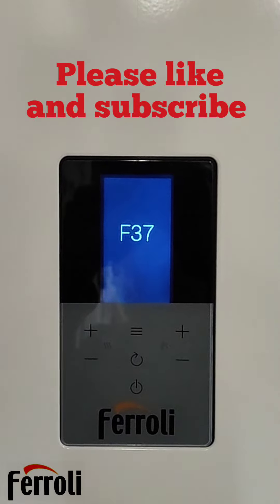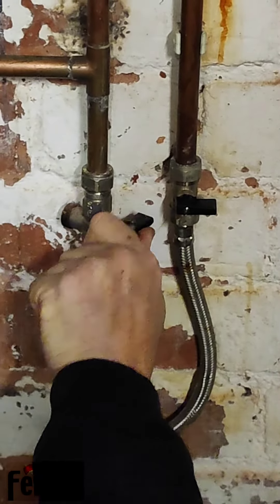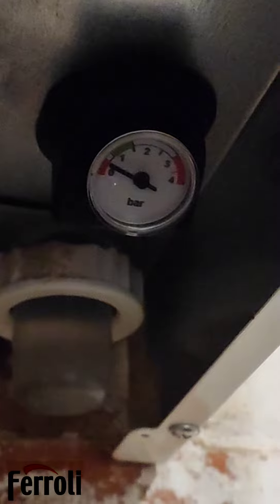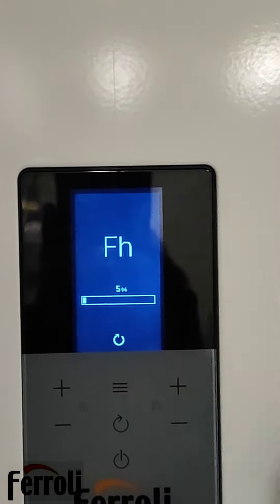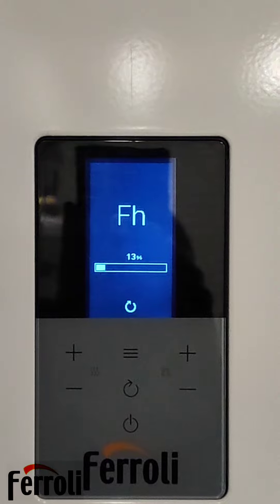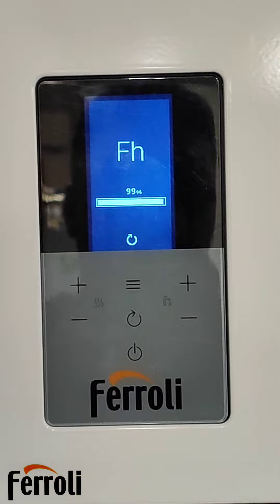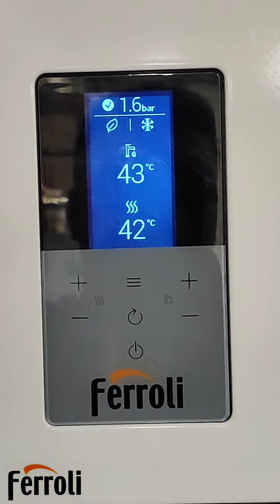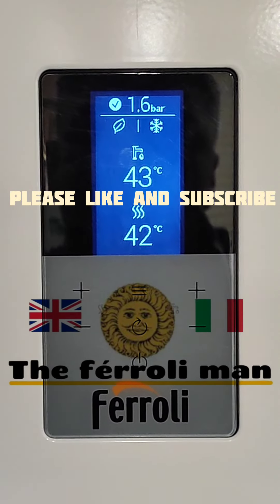f37 fault ferroli blue helix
how to repressurise a ferroli blue helix Hi-tech
F37 fault low water pressure